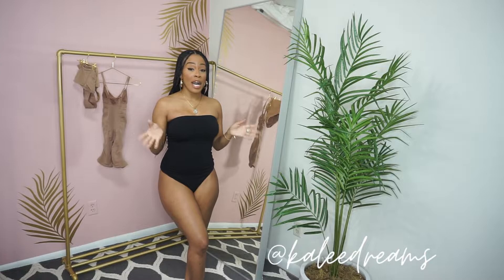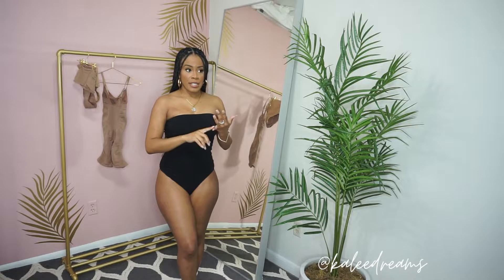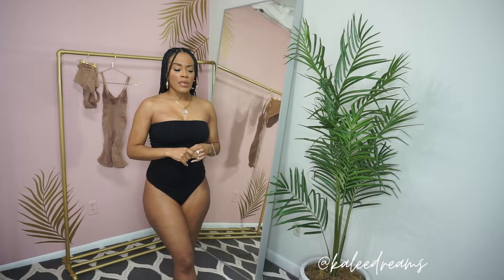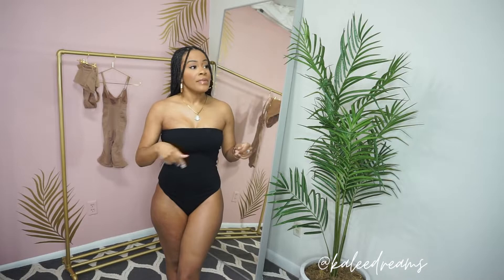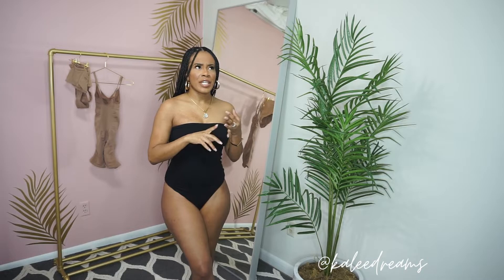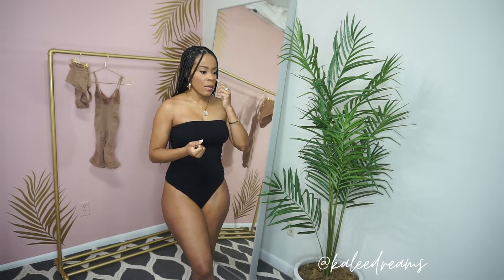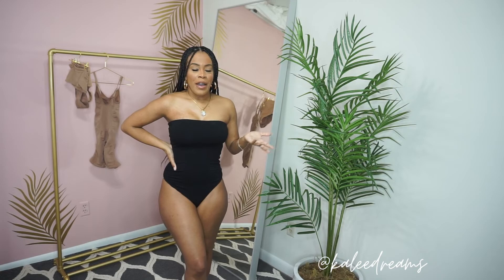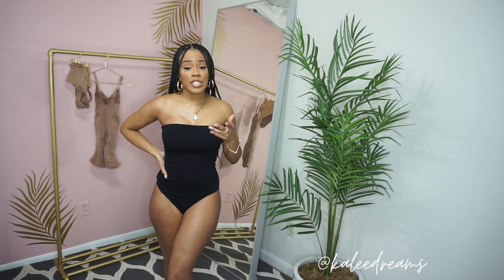HOW TO GET AN HOURGLASS SHAPE & HOW TO MAINTAIN IT HOURGLASS BODY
Let me tell you how to get an hourglass figure gwooorl!!

MY CLOTHING WEBSITE!!!